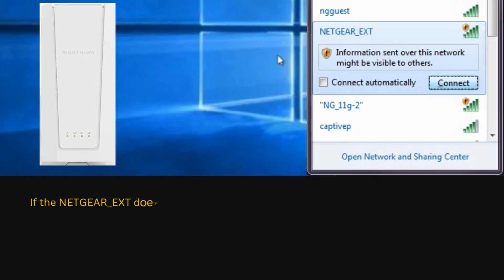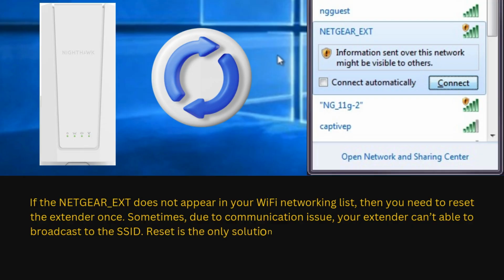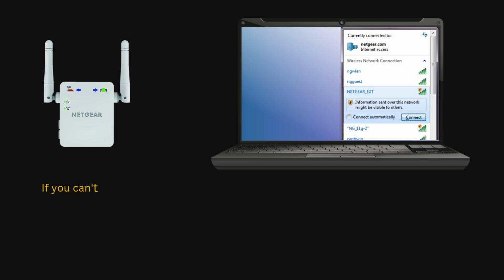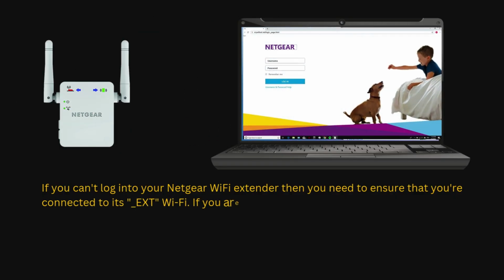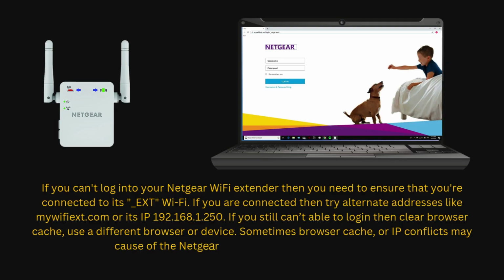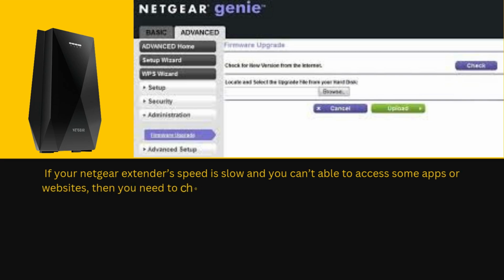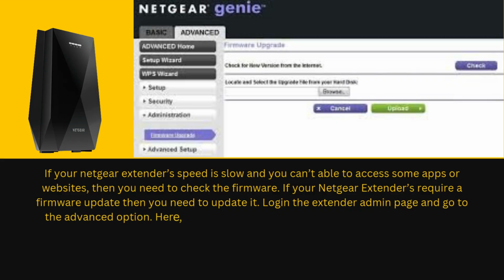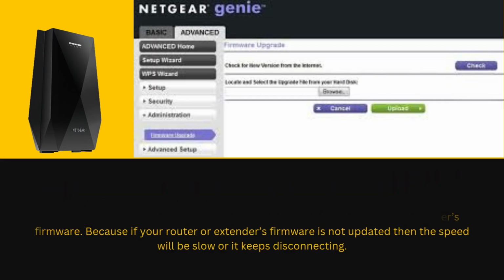DIY Fixes: Common Netgear WiFi Extender Problems Solved at Home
This video will helps you to resolve the Netgear wifi extender issues. If you can't able to login the admin page or if your netgear wifi extender login not working then you can watch the complete video. You can also resolve the Netgear_ext not showing isuue. When you Netgear wifi extender speed is slow, then you can also resolve this issue.
Chapters
0:20 "Placement Before setup"
0:40 "Netgear_ext not showing"
1:10 "Netgear extender login not working"
1:40 "Netgear extender slow speed"

If you are facing any issue, then you can reach us.